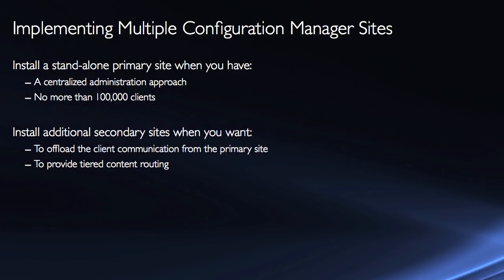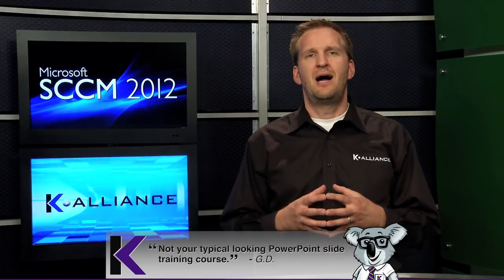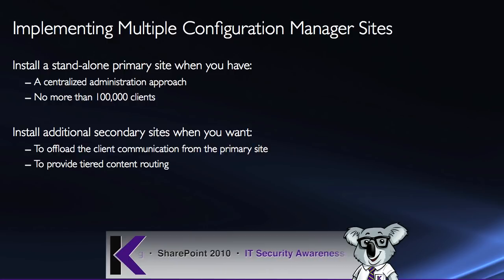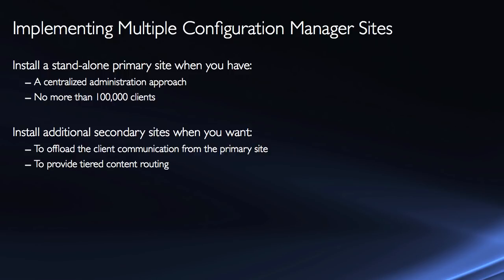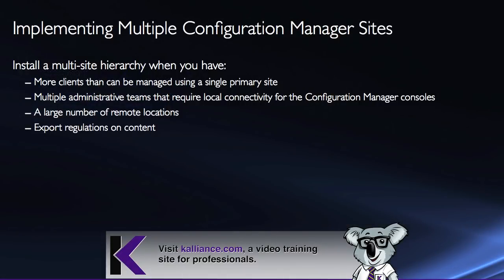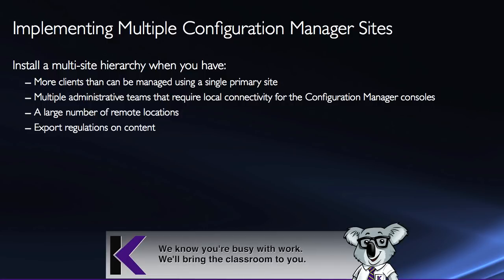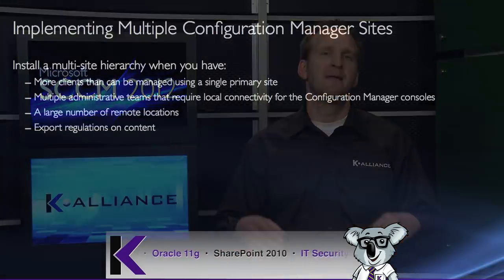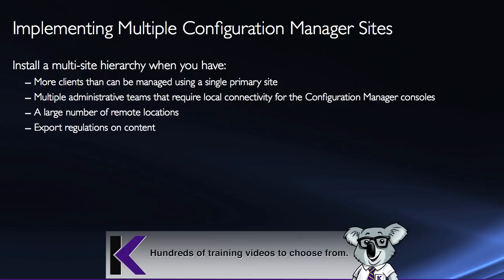Deploying System Center 2012 Configuration Manager Tutorial Training Video Part 3 - K Alliance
Learn about implementing multiple configuration manager sites in this System Center 2012 Configuration Manager training video. Contact K Alliance for more info. - 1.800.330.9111